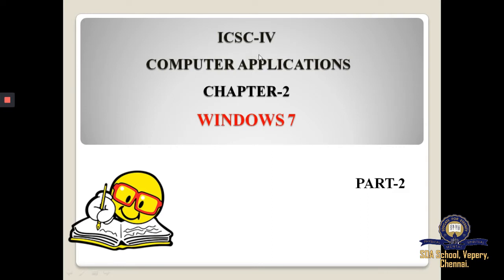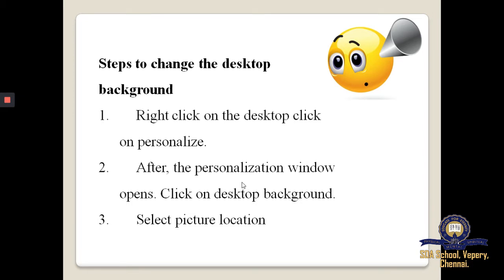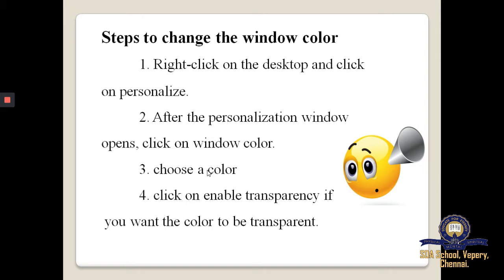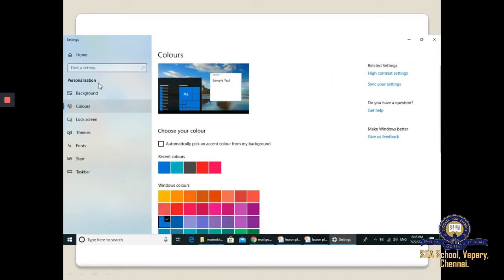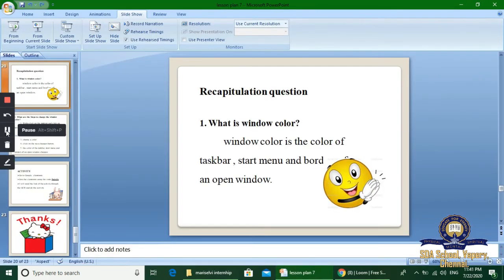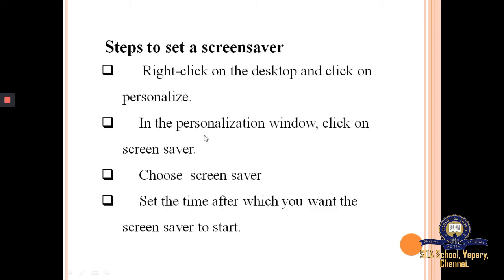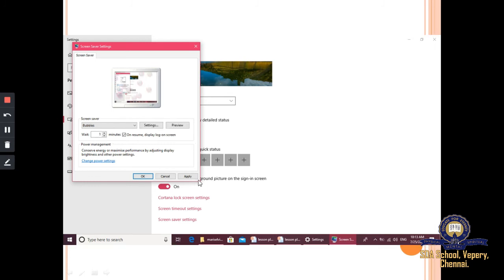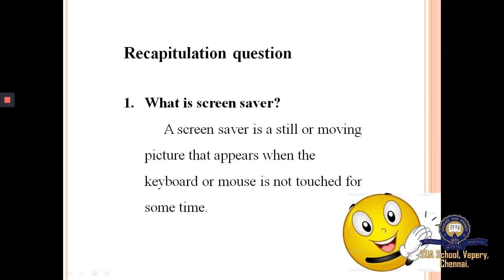Class 4/ICSE/Computer Applications/Ch 2/Part 2/Session 7